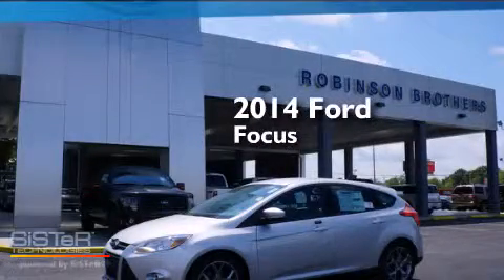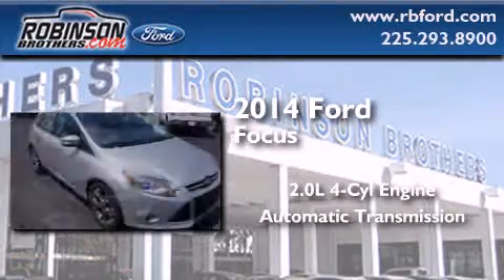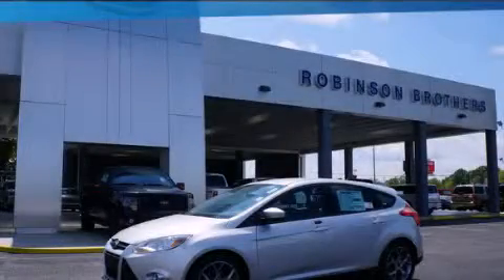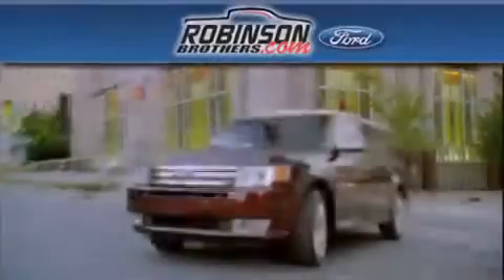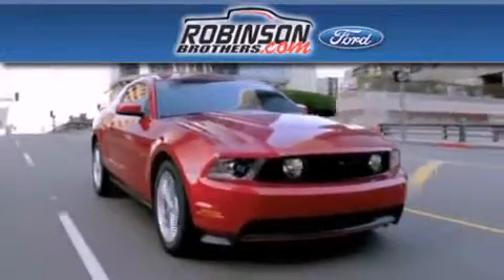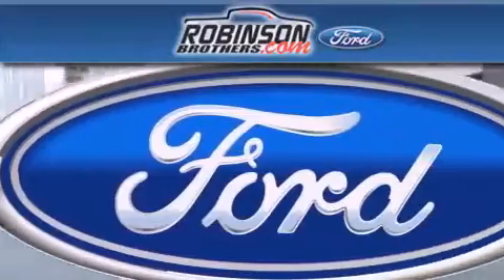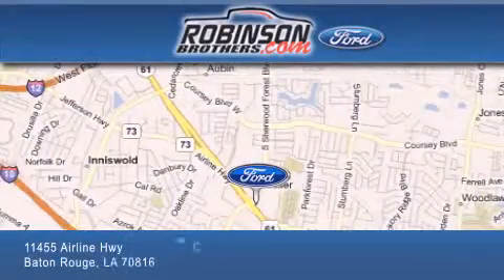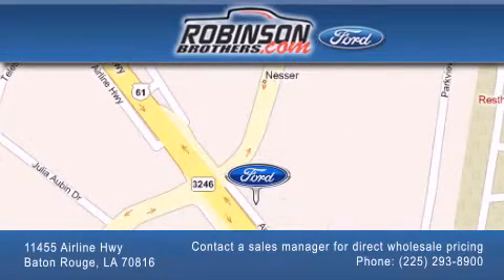2014 Ford Focus Baton Rouge LA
Have questions ? We've been honored to serve the Baton Rouge LA area , we promise that your experience at our dealership will exceed your expectations ! Year : 2014 Make : Ford Model : Focus Engine : 2.0L 4Cyl Trans . : Automatic Exterior : Ingot Silver Metallic Miles : 1 Interior : Charcoal Black Leather Stock : 168FC4 Robinson Brothers Ford Please contact a sales manager for direct wholesale pricing! 11455 Airline Hwy Baton Rouge , LA 70816